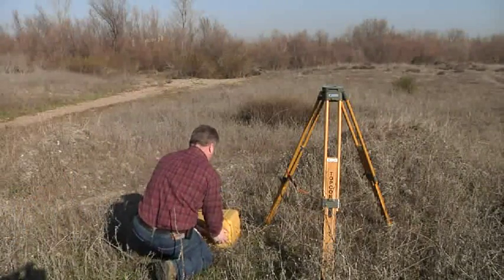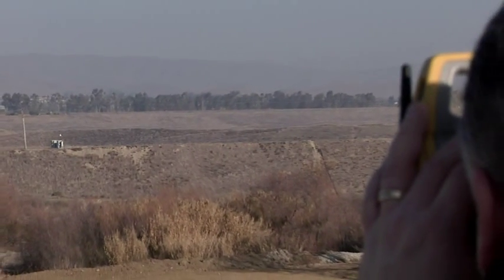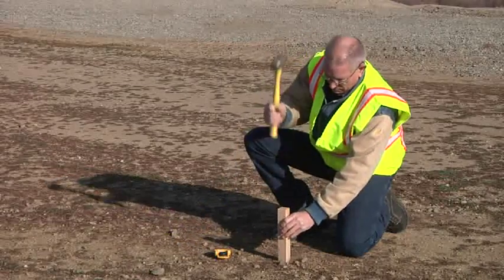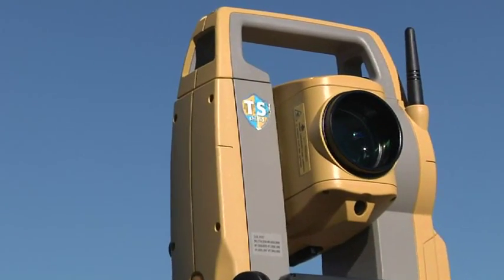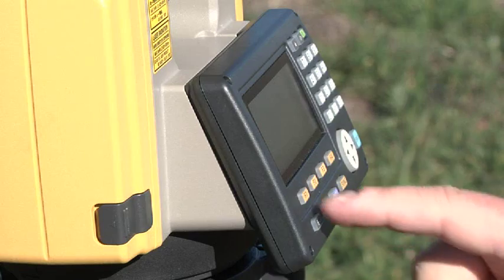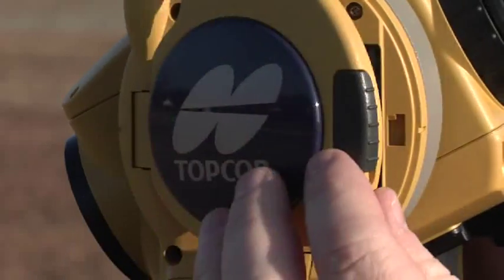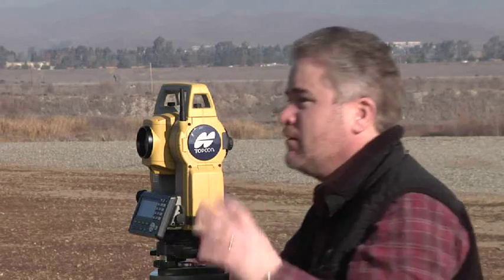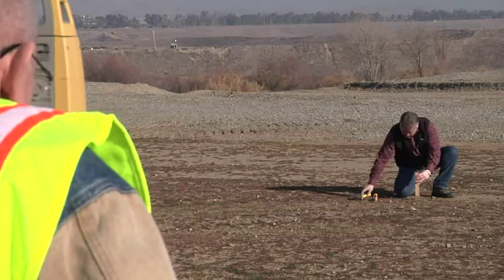Topcon ES Series Total Station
Topcon's new ES Series total stations surpass all other with a host of features. With a new rugged and compact design, these total stations are like no other on the market today.

Features include:

• Fast and Powerful EDM
• 500m Non-Prism (1,640 ft)
• 4000m Prism (13,120 ft)
• Exclusive LONGLINK Communications 300m (984 ft)
• Unsurpassed Angle Accuracy
• Super Long Life Battery -- 36 hours
• Metal chassis, water/dust proof -- IP66 rating
• TSshield Advanced Security and Maintenance

or call toll-free (855) GO-SHACK